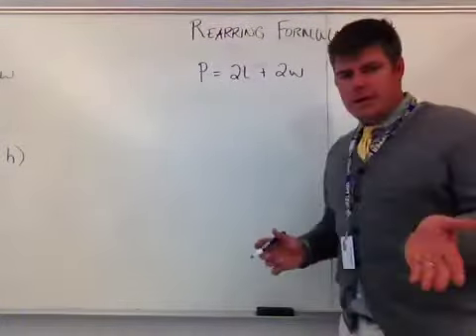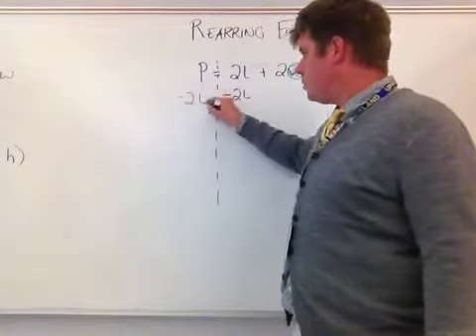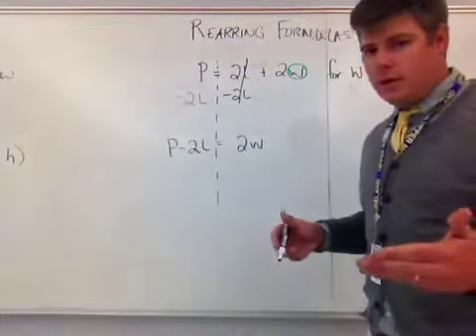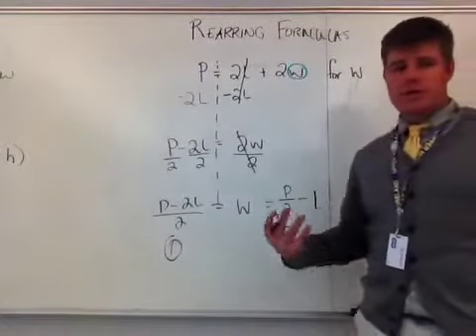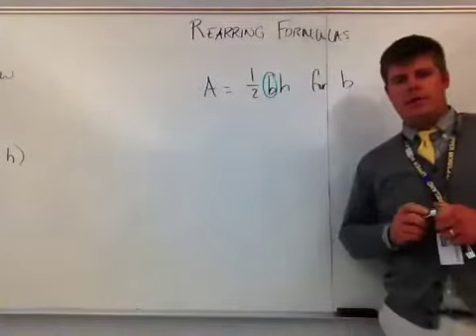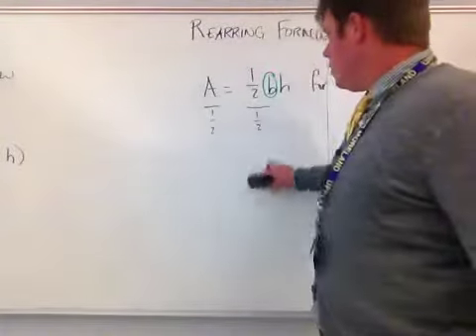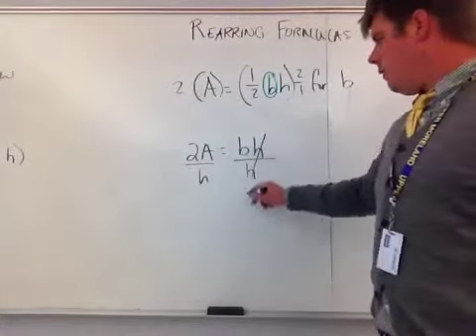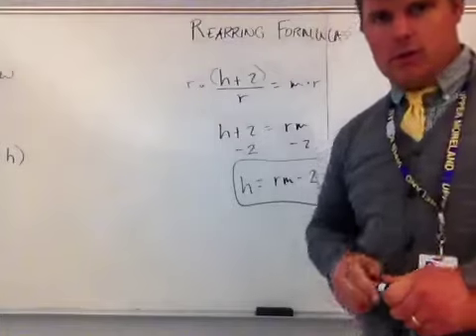Solving for a variable in a formula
Rearranging a problem to solve for an indicated variable